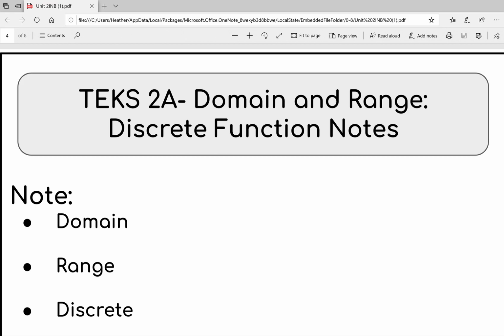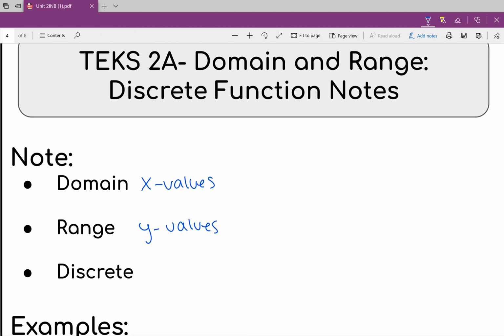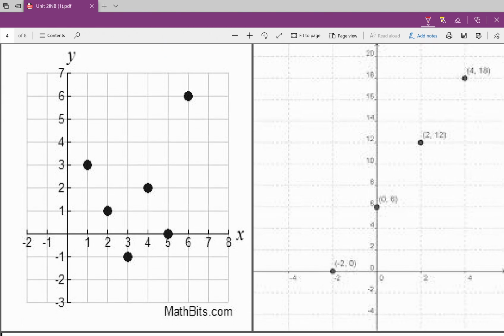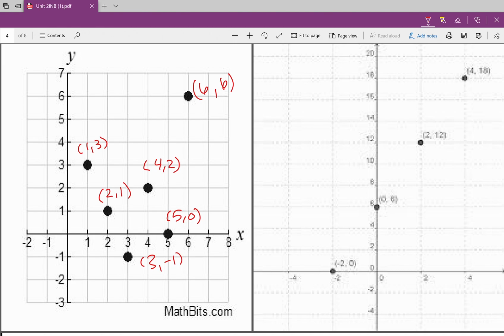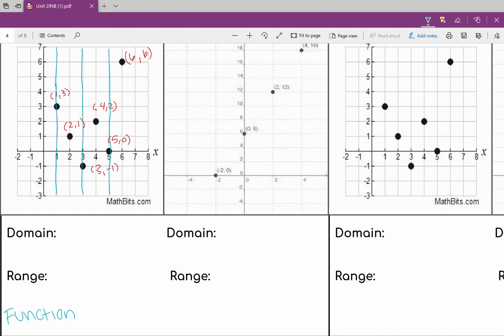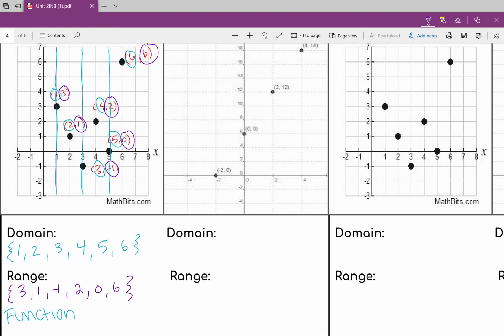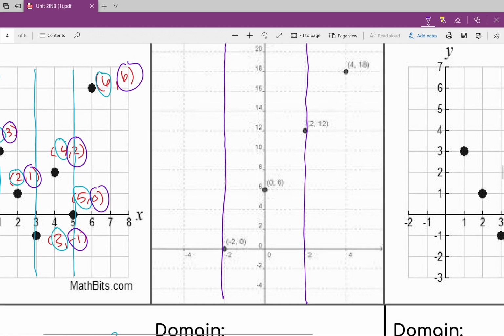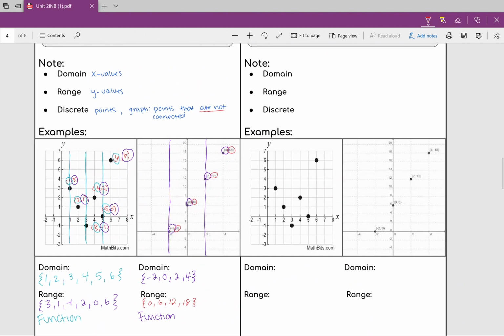Discrete Functions Domain and Range